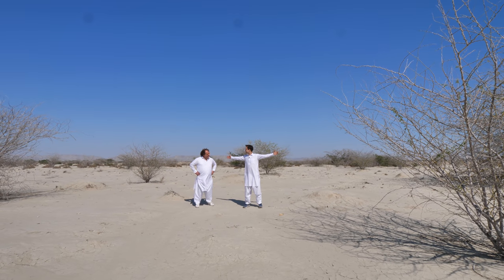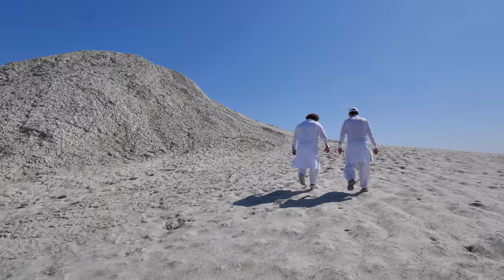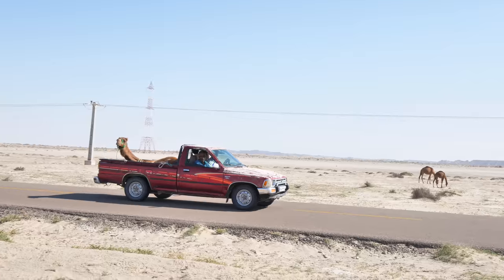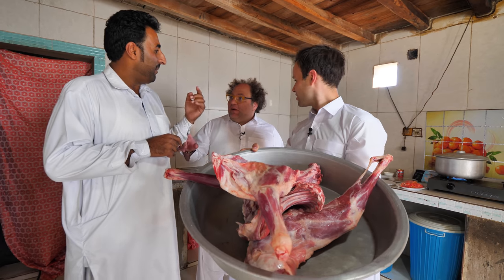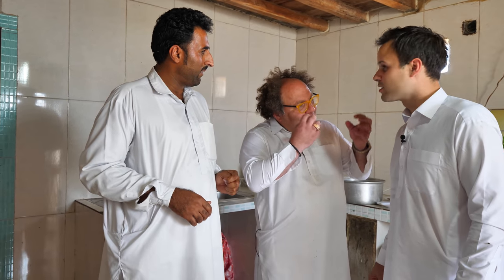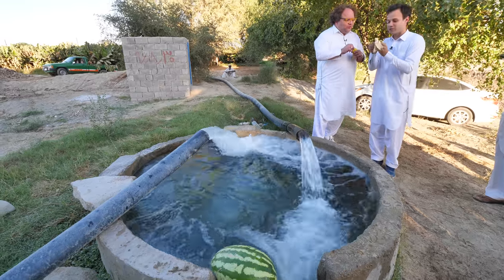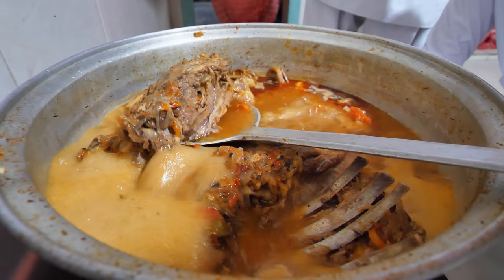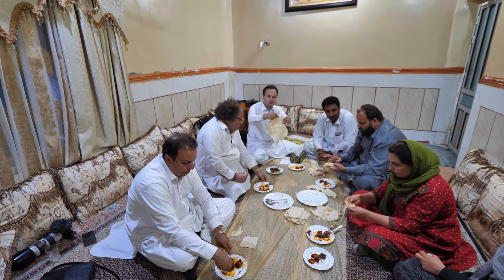Most UNIQUE Food in Iran - MASSIVE 60KG Lamb RICE Platter + AMAZING Village Cooking FEAST!!!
if you're thinking of traveling to Iran!

Iran has some of the best street food around the world, and today, we're going FULL ON for a RARE Village cooking meal in Chabahar, Iran!

►Thank you to Salam Chabahar for hosting us in Chabahar, Iran!
►Thank you to Dor Baluch Guesthouse for hosting us in Chabahar! Check them out if you're traveling to Chabahar

In this Iran food tour video, Mr. Taster is bringing us to try one of the MOST UNIQUE Foods in Iran - the whole 60KG lamb PLATTER (known as HAVARI!)

We're traveling to Iran to eat all of the best food, and today, we're also visiting the famous sights and activities of Chabahar! You're going to love the whole lamb havari in this food video! Make sure to watch all the way until the end to enjoy it all!

Make sure to watch all our videos in our Iran Food Playlist!!